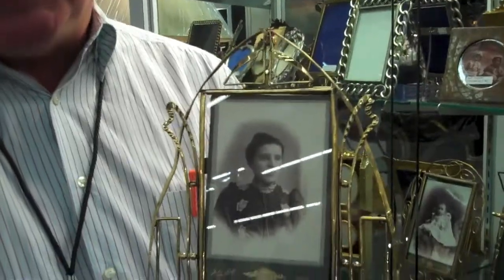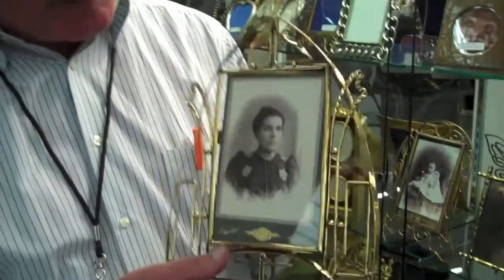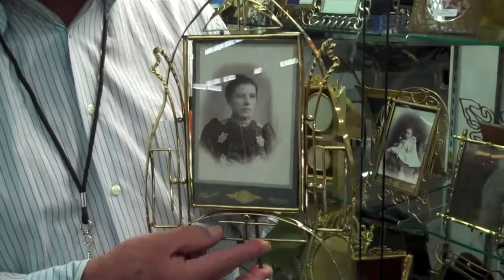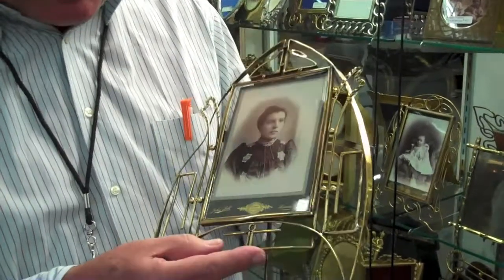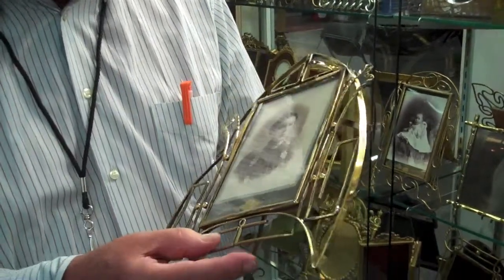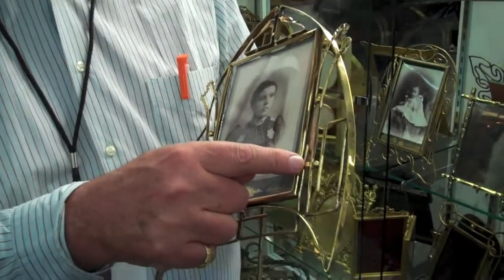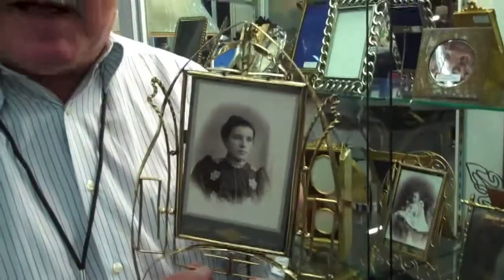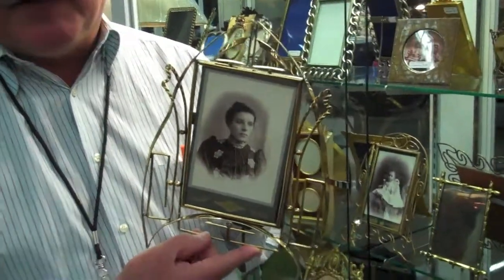Herb Meiselman - Circa Antiques - Antique photo frames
Antique Brass photo frame shown by Herb Meiselman of Circa Antiques, at the Boston Antique and Design Show and Sale, Wilmington, MA October 2011